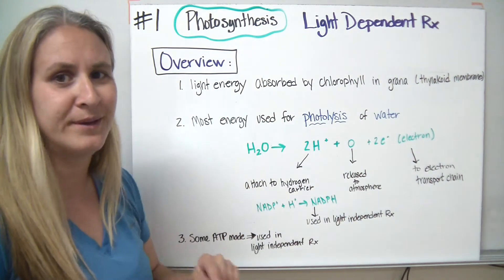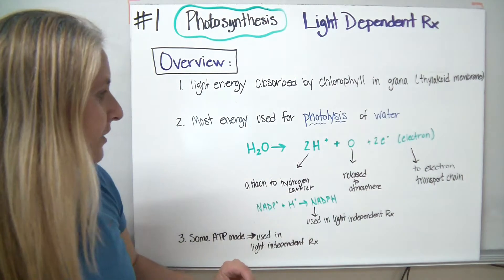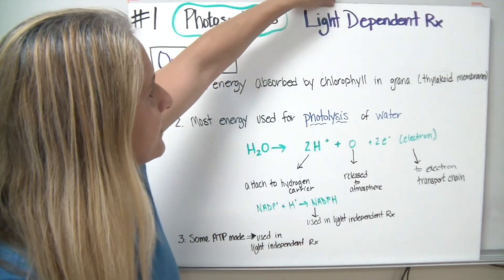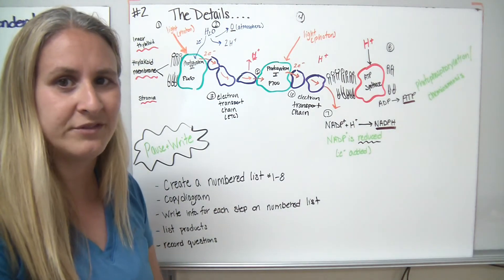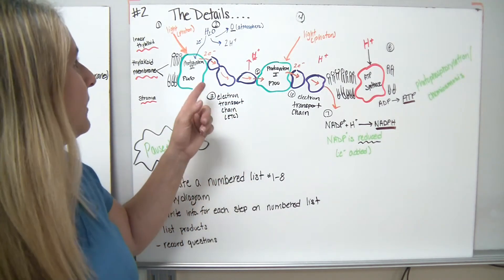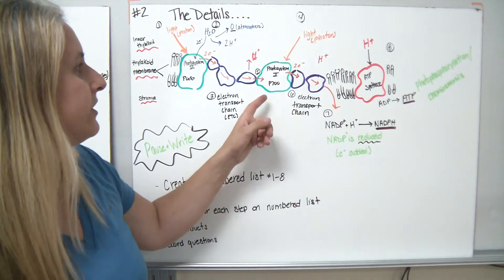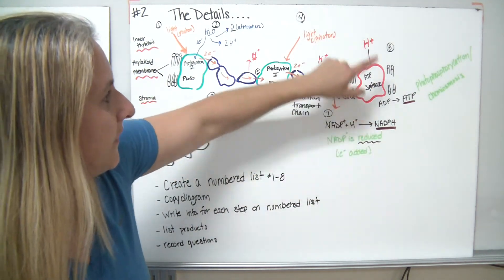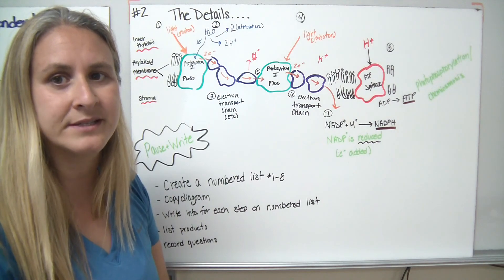Photosynthesis - light dependent - advanced description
Photosynthesis - advanced description of the light dependent reactions